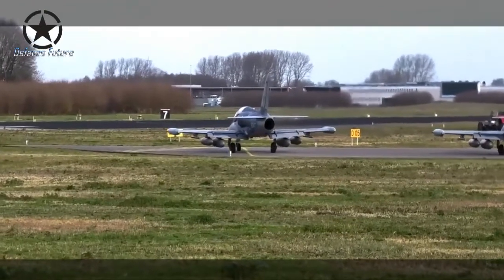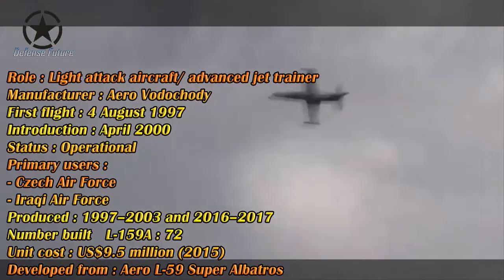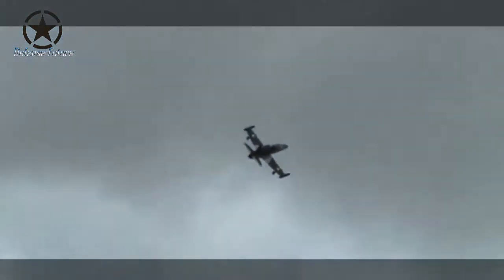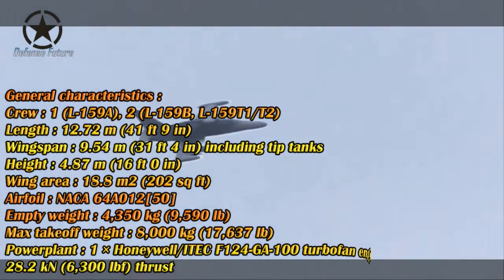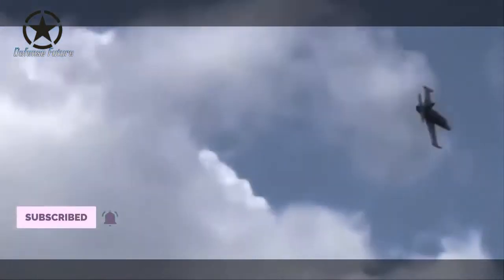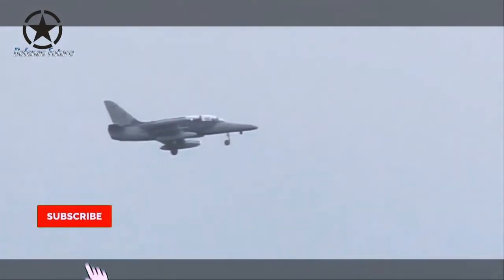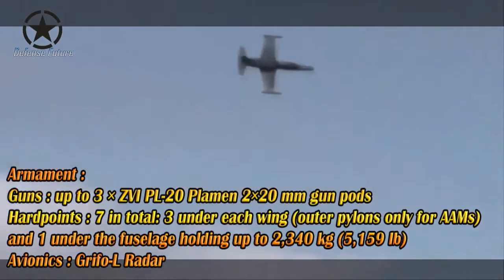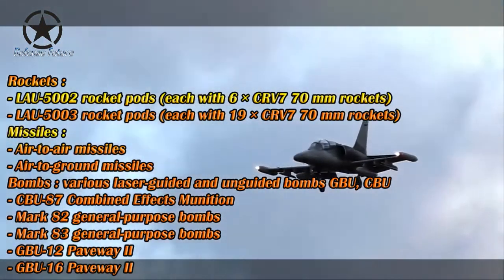Czech Republic Air Force Receives L-159 ALCA Light Attack Jet!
The Aero Vodochody company handed over to the Czech air force the first overhauled and modified light attack aircraft L-159 ALCA.

The L-159 attack aircraft underwent retrofitting (use of NVG night vision goggles) after sixteen years of operation. As a result, this jet can be used for the next eight years.

This subsonic speed light attack jet is capable of carrying a wide variety of weapons, such as Sidewinder air-to-air missiles, Paveway guided bombs and Maverick missiles.

The Czech Air Force is currently equipped with a total of 24 L-159 - 16 aircraft in the attack version, five in the L-159T1 trainer version and three in the L-159T2 combat trainer version. Most of these jets (including single-seater and L-159T2) are equipped with fairly complete equipment, such as the FIAR Grifo radar, self-defense systems, including warning stations and trap ejectors.

Initially, the Czechs ordered 72 L-159 aircraft to replace the Su-22 and Su-25 fighters in the 1990s. Ultimately, however, most of the L-159s were kept unused or only used for a short time, due to the savings of the armed forces. However, the Czechs managed to sell most of the "surplus" jets - to Iraq, where the jets performed a variety of combat duties, and some were sold to Draken International, which used them as "aggressor" jets in the L-159E (upgraded radar) version. In contrast, the manufacturer, Aero Vodochody, still has the ability to manufacture its own jets, one of which is the new L-39 NG project.